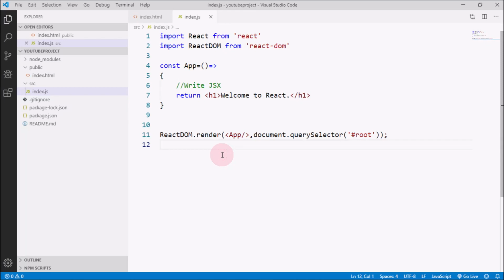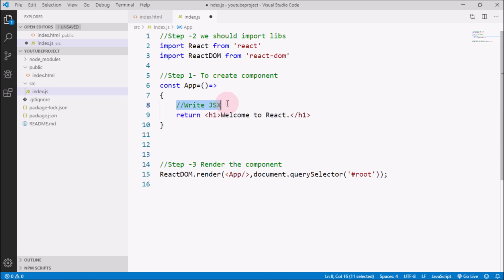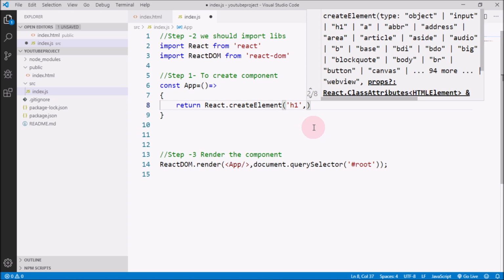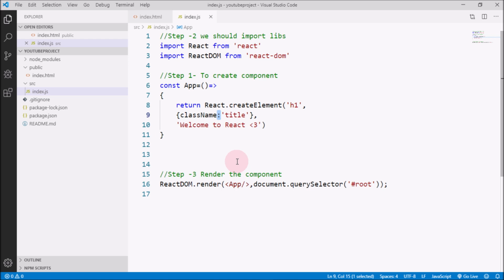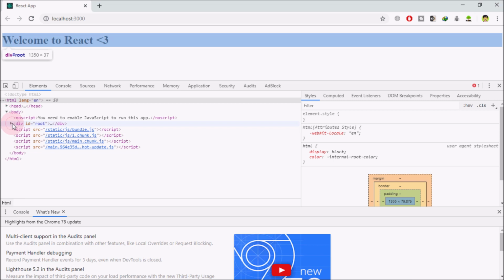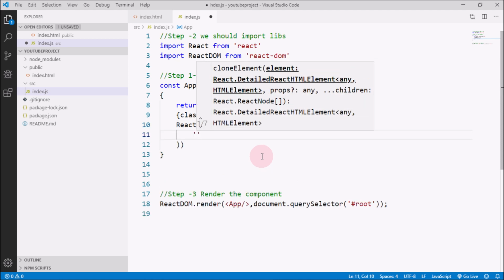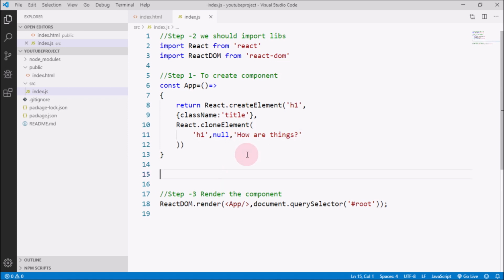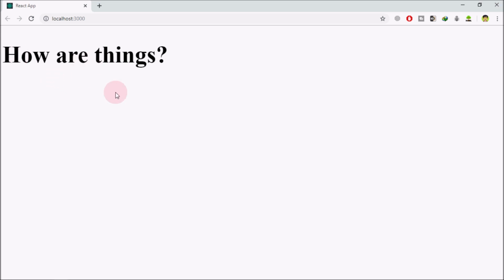Creating HTML elements programmaticaly in React JS | Part 6 | React Step by Step in 2020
Welcome to the 6th part of the React tutorials series. In this video I have taught you guys that:
1- How to create HTML element programmatically by using the create element method of the React class?
2- How to create Nested HTML elements by using create element method of the React class.